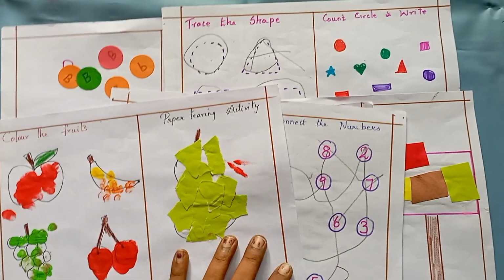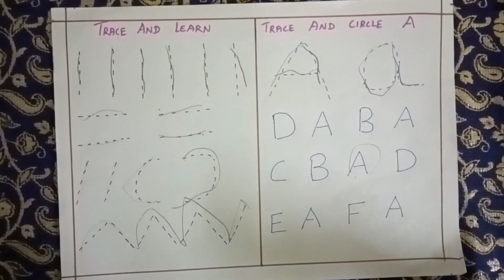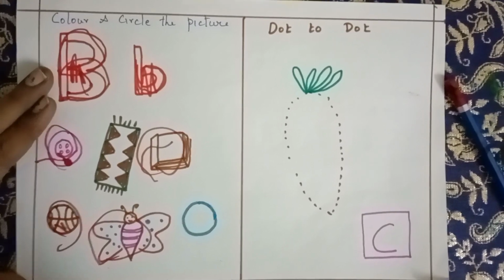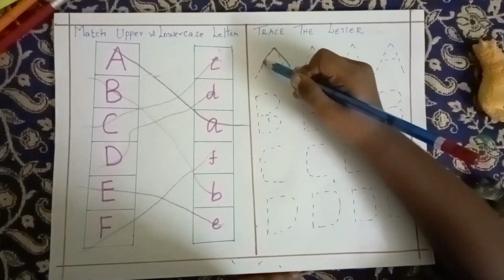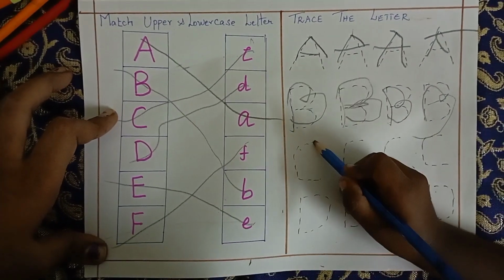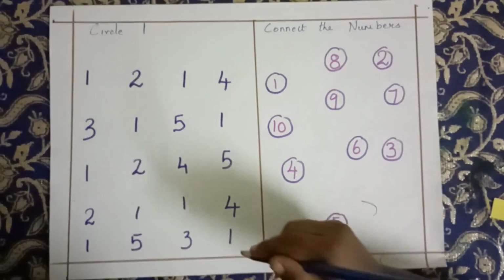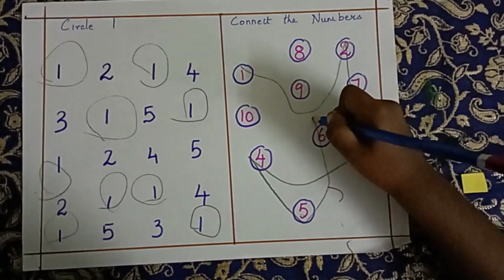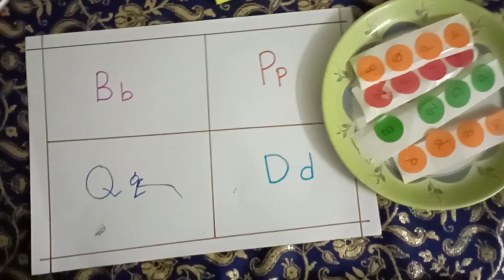DIY Daily practice worksheet for toddlers preschoolers & nursery kids /lkg Activities/lkg worksheet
In this video I have shared daily practice worksheet and activities for toddlers preschoolers and nursery kids. I hope this video will be useful to you.